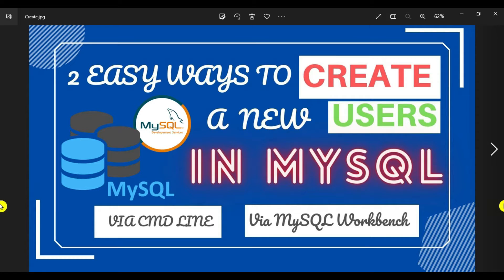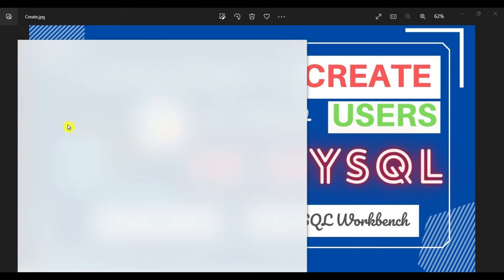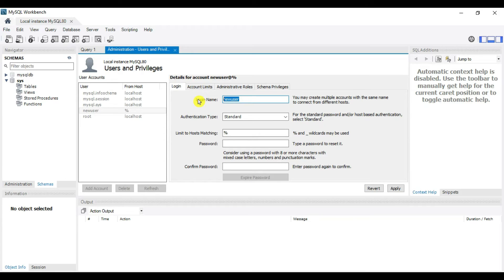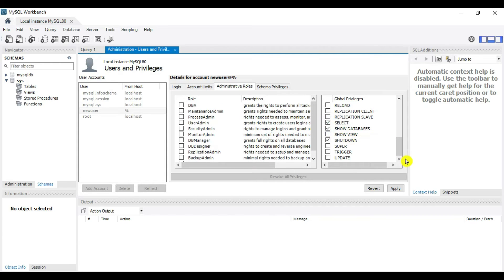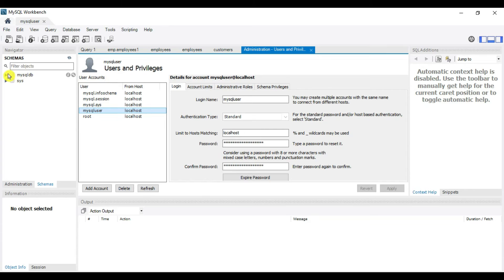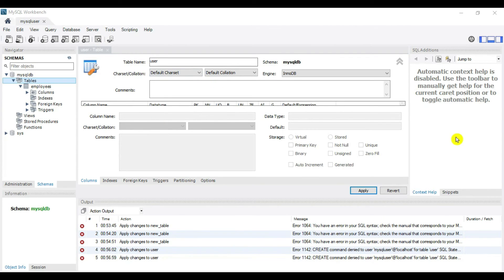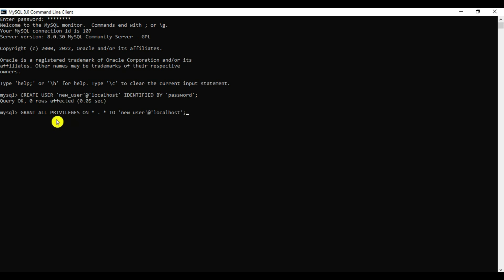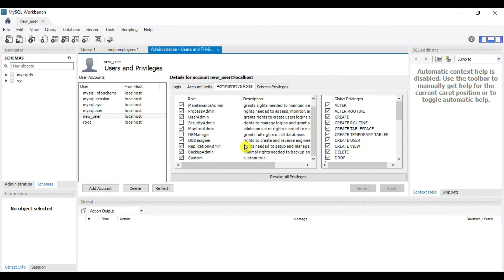2 Simple And Easy Ways To Create a MySQL New Users and Grant All Privileges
In this Video we will cover how to create a New MySQL users and then Grant different Privileges for that user to perform actions on the database like read only user and DBA user so on. In doing so, we will see 2 different ways to achieve the same
1. Create Users via MySQL Workbench
2.Create users via MySQL Command Line.
Commands used in Video
CREATE USER 'new_user'@'localhost' IDENTIFIED BY 'password';
GRANT ALL PRIVILEGES ON * . * TO 'new_user'@'localhost';
FLUSH PRIVILEGES;
CREATE TABLE Customers (
    CustomerName varchar(255),
    ContactName varchar(255),
    Address varchar(255),
 City varchar(255),
 PostalCode int,
 Country varchar(255)
INSERT INTO Customers (CustomerName, ContactName, Address, City, PostalCode, Country)
VALUES ('Cardinal', 'Tom B. Erichsen', 'Skagen 21', 'Stavanger', 4006, 'Norway');

⏲️Time Stamps⏲️

0:30 - Overview
0:40 -
2:00 -
2:58 -
7:55 - Conclusion

Production Credits:

Edited by: Simplifying Tech
Edited with Tool : Filmora 10
Produced by: Simplifying Tech